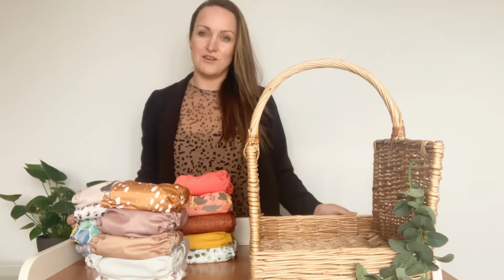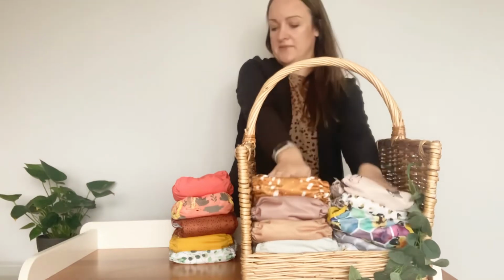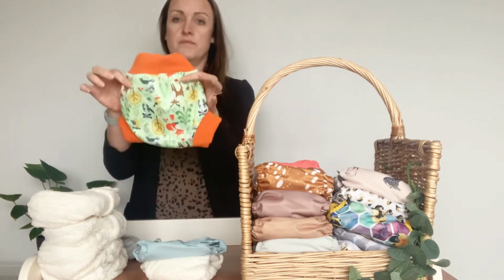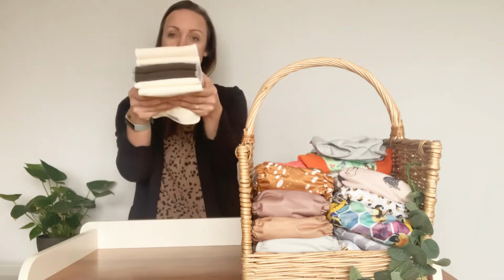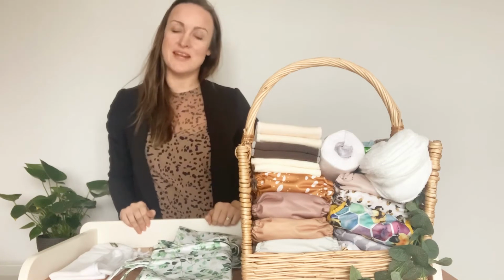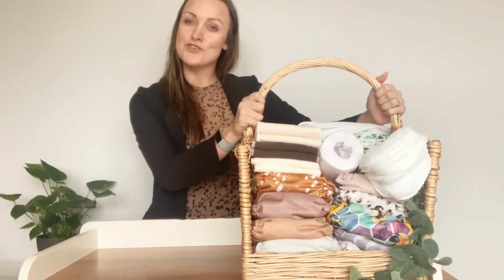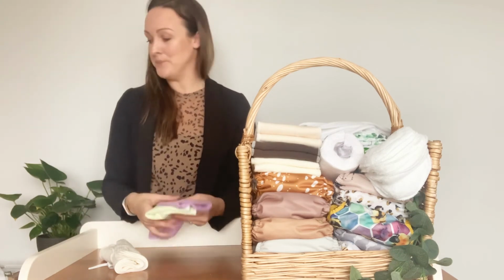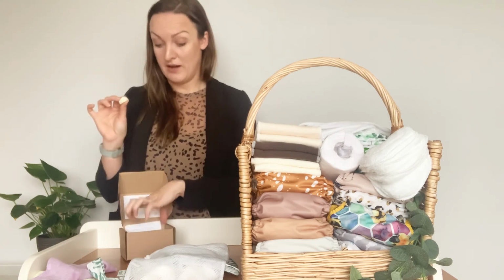Your Cloth Nappy Shopping List with The Nappy Gurus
Nappy Guru Laura talks you through everything you need to get started with reusable nappies.

We break it down simply, and guide you through your cloth nappy shopping list!